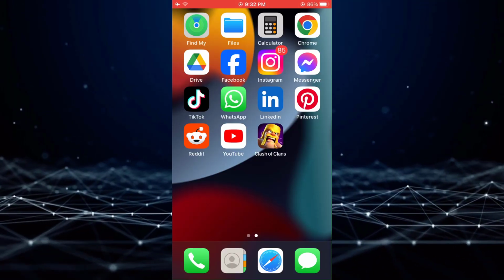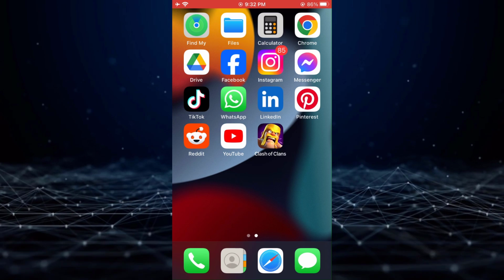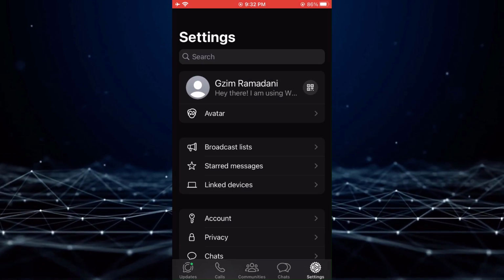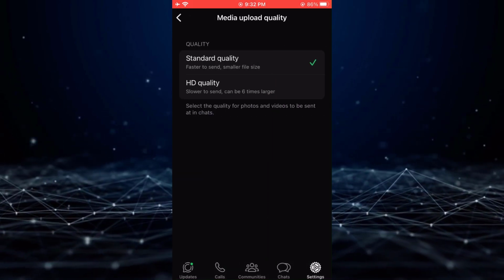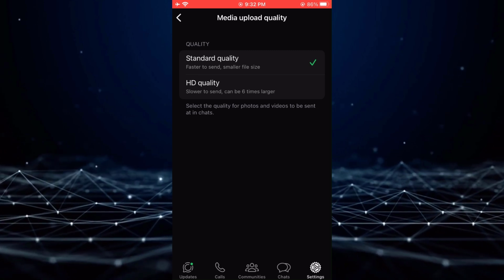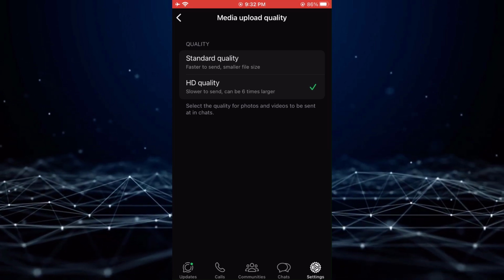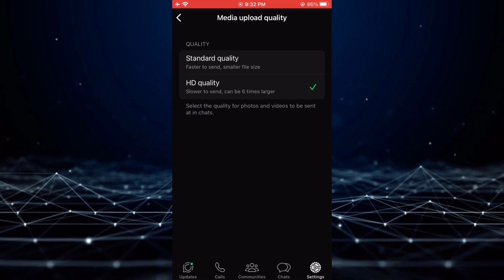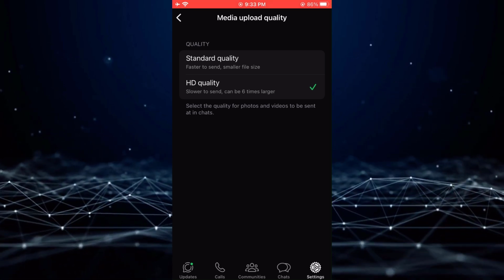How To Send High Quality Media On WhatsApp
In this tutorial i will show you how you can send high quality media on whatsapp.